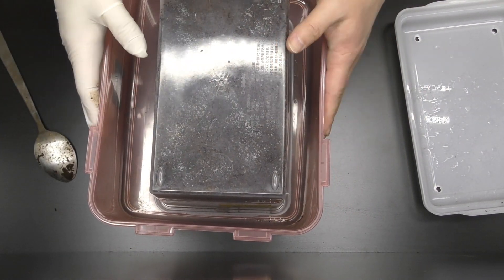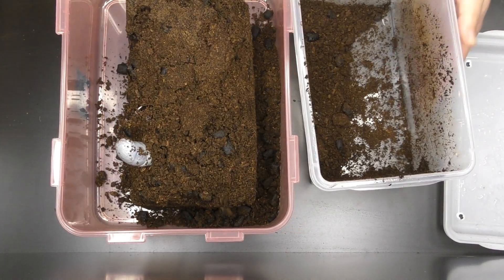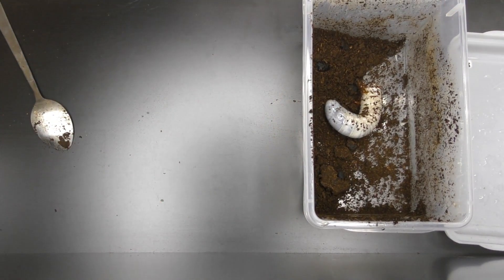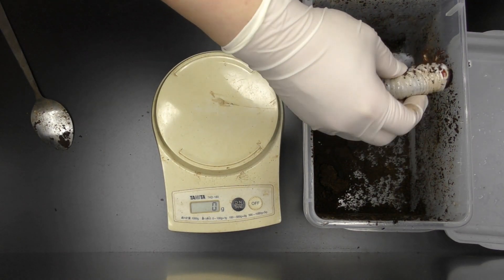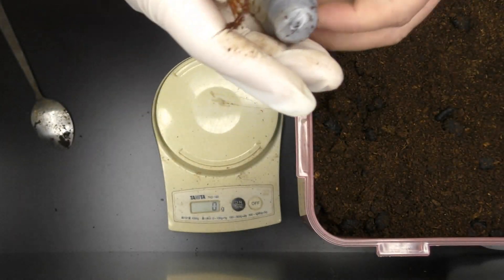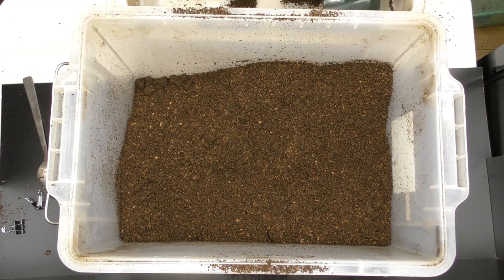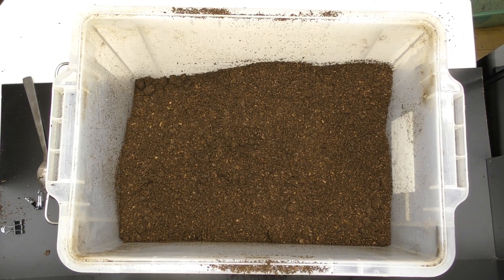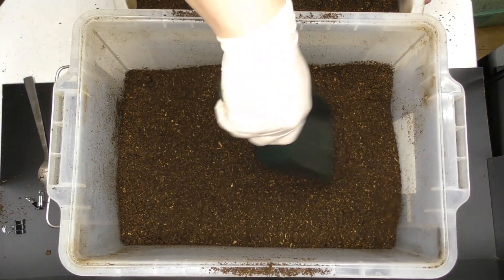【実験】でっかい衣装ケースでヘラクレスを飼育したら〜デカくなるんじゃない？【その１】Hercules beetle Checking the larvae Weighing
Dynastes herculies herculies

衣装ケース（約２０Ｌ）で1匹飼いしてみることにします
結果がどうなるのか？
私も楽しみです